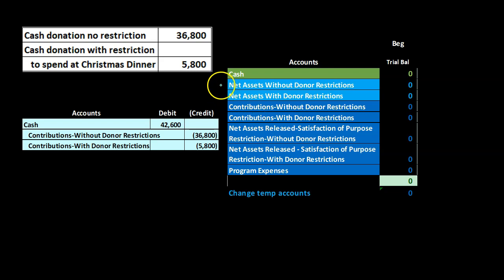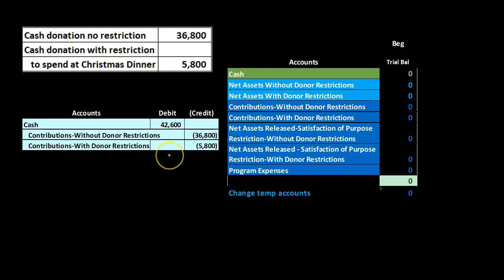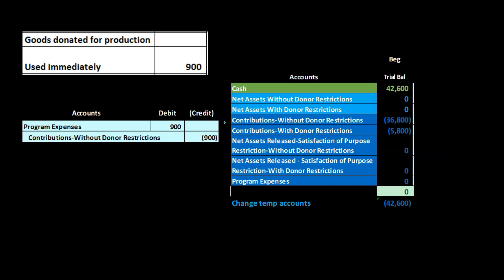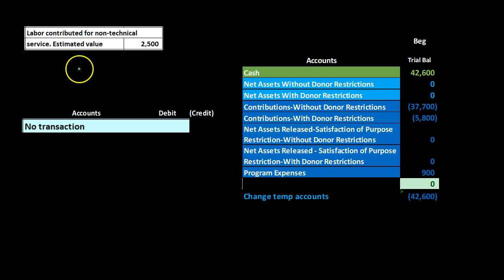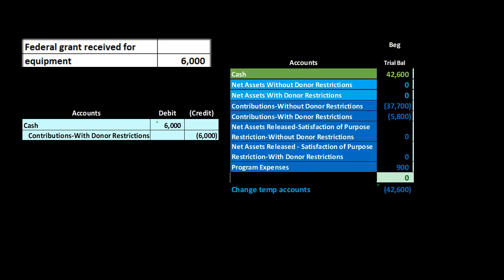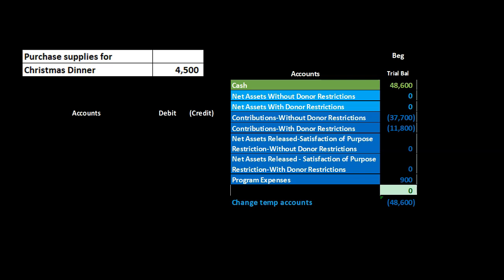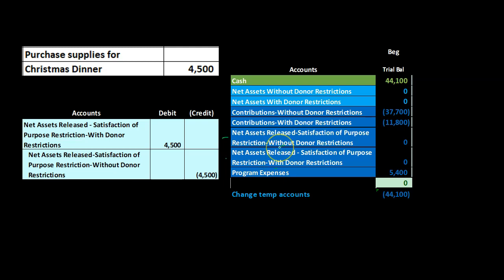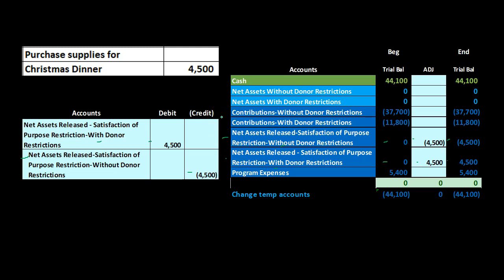Example Problem Not-for-Profit Organization With One Program Transactions